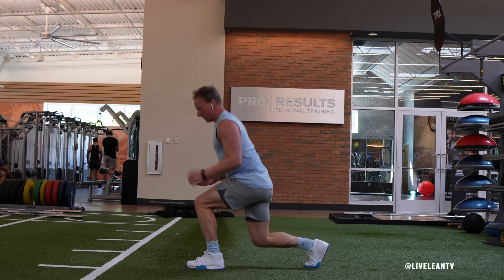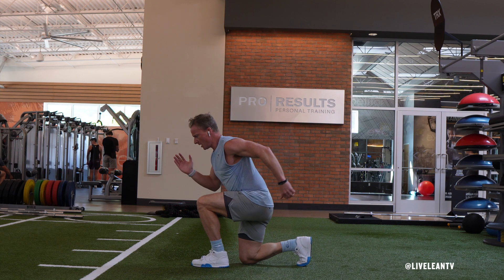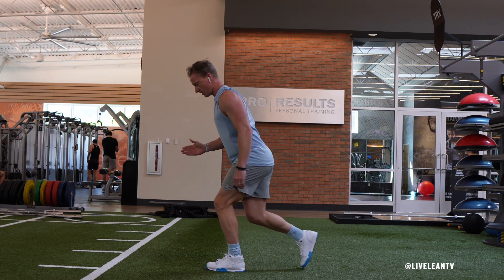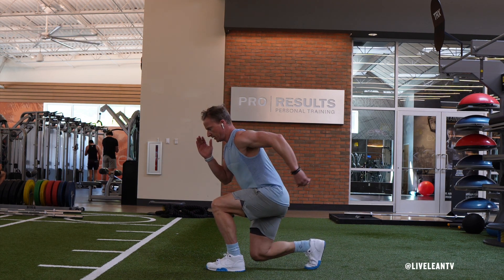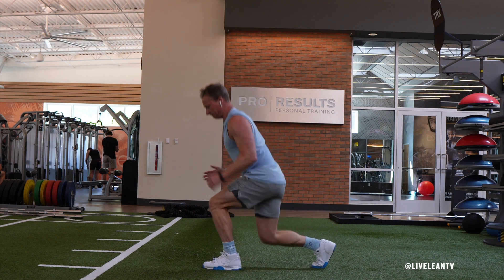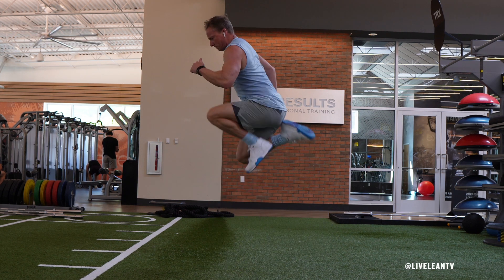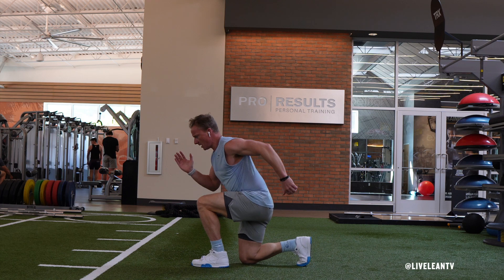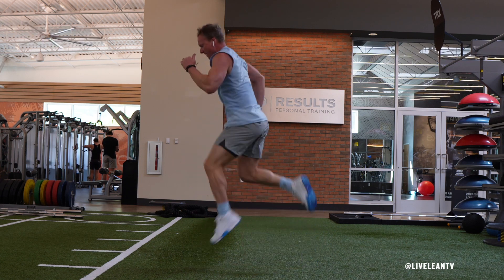How To Do STATIONARY JUMP LUNGE BUTT KICKERS | Exercise Demonstration Video and Guide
Stationary Jump Lunge Butt Kickers is an advanced plyometric bodyweight leg exercise that improves explosiveness.

To get started:
1. While standing, get into a standard stationary lunge position by stepping back with one leg, then bending your knees to drop into a lunge position.
2. Keep your elbows bent at a 90 angle, with the arm on the side of the front leg driving back, and the arm on the back leg in the forward position.
3. Once your back knee is just hovering a few inches off the floor, explosively press both feet through the floor to jump straight up into the air.
4. To generate more power, contract your core, swing your back arm forward and your front arm back, as you bring both feet back and up to kick your butt with your heels.
5. Cushion your joints by landing softly as you immediately dip back into the lunge with the same leg forward.
6. Immediately complete another rep.
7. Complete all the reps on one leg, then switch legs and repeat.

Stationary Jump Lunge Butt Kickers:
► MUSCLES WORKED: Quadriceps, Hamstrings, Glutes
► TYPE: Strength, Plyometrics
► EQUIPMENT: No Equipment
► EXPERIENCE: Advanced